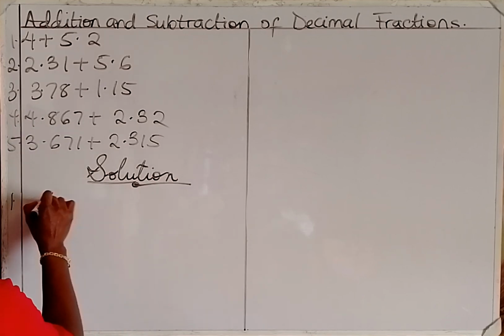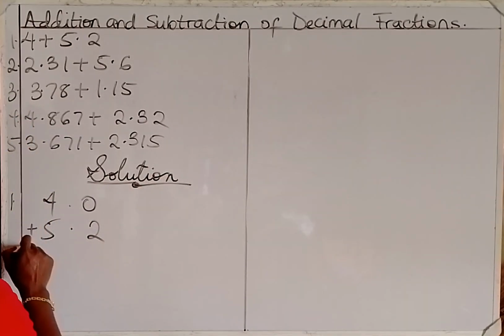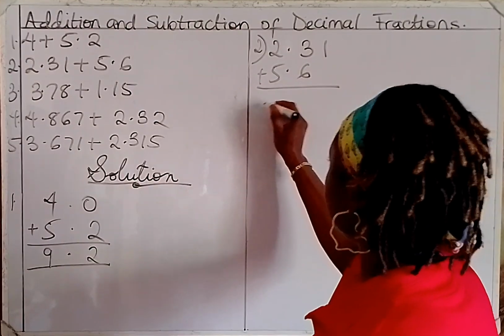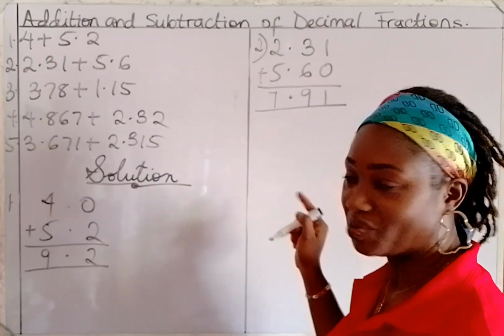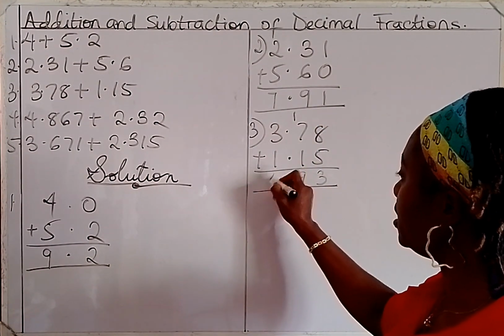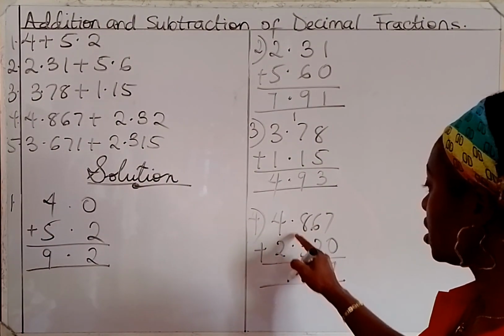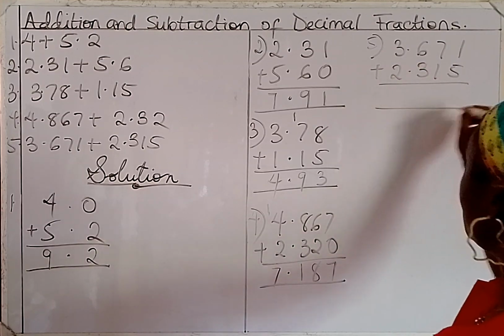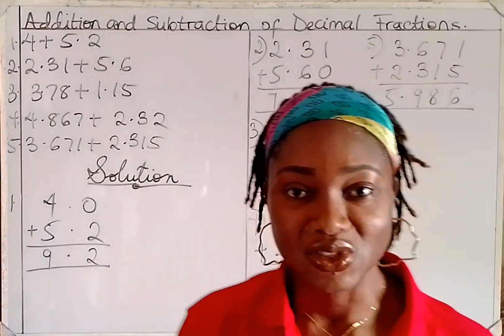ADDITION OF DECIMAL FRACTIONS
Addition of decimal fractions involves adding numbers that have decimal points. To add decimal fractions correctly, the decimal points must be aligned vertically. If necessary, zeros can be added to make the numbers have the same number of decimal places. Then, add the numbers as you would with whole numbers, starting from the rightmost digit. Finally, place the decimal point in the sum directly below the other decimal points.